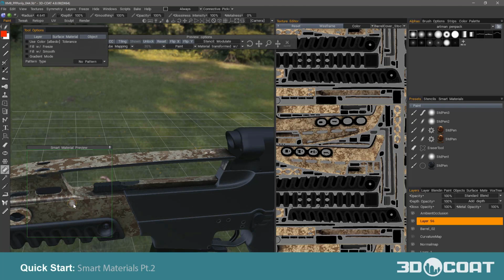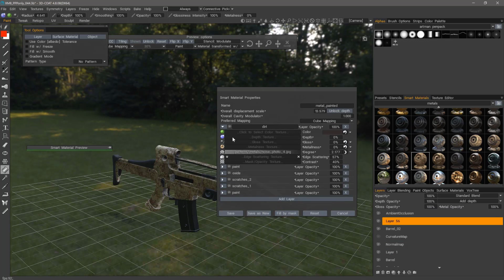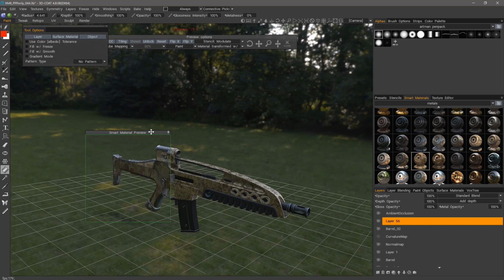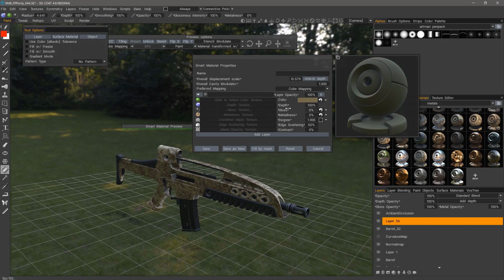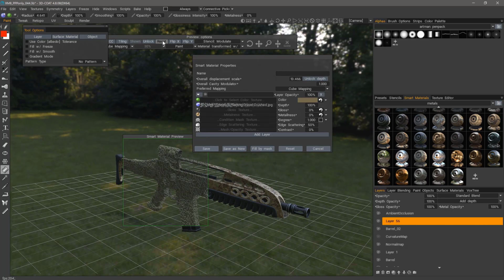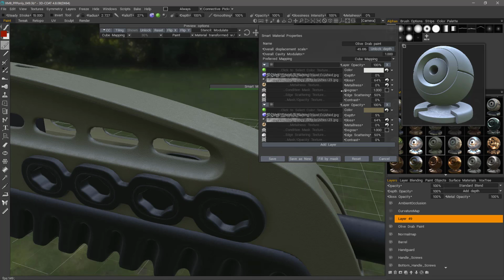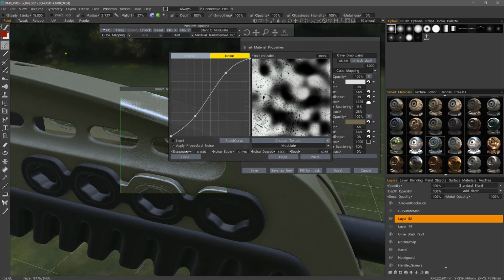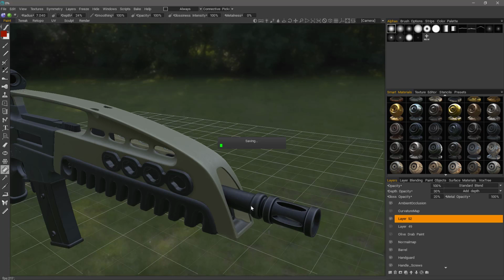Quick Start Smart Materials Pt 2